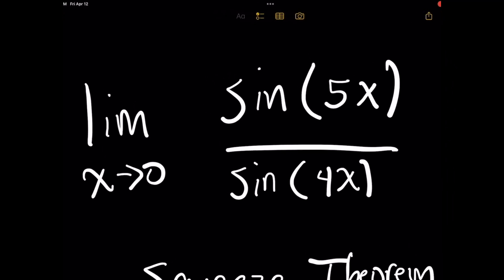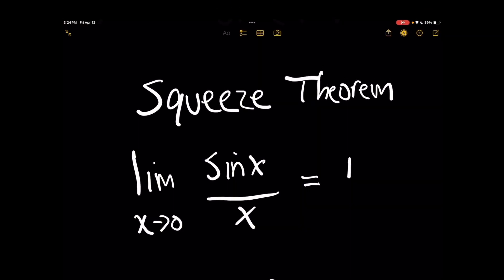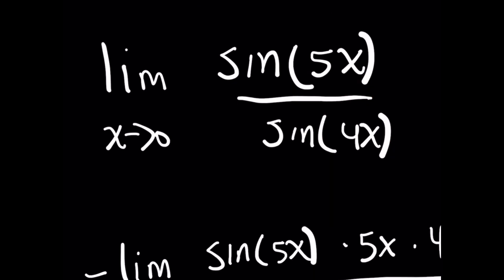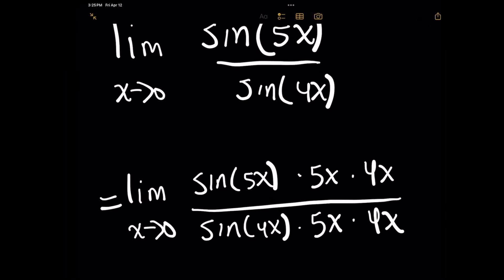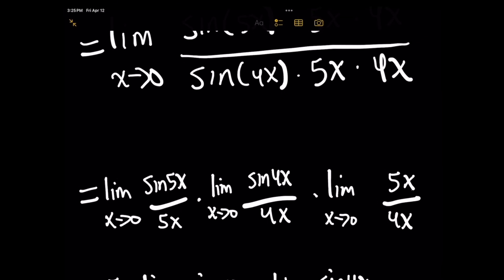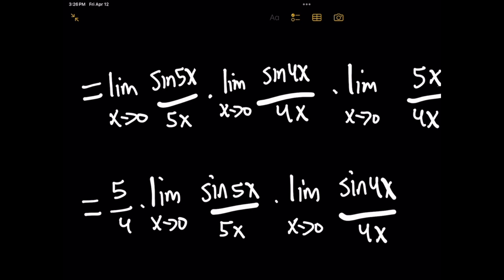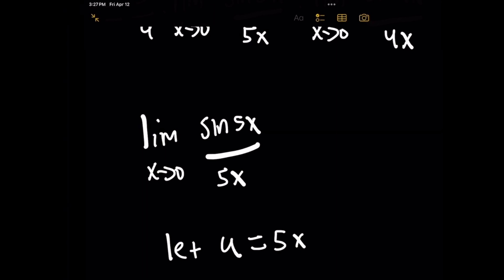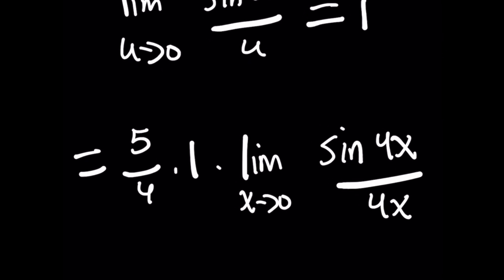I Showed No Mercy And Crushed This Limit🥷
In this video, we'll use the squeeze theorem to crush this limit problem like a boss! Knowing how to solve limits of trigonometric functions on your calc ab exam is essential! My hope is that my videos supplement your precalc and ap calc learning so that you can take it to the next level with confidence! Remember the squeeze theorem sin(x) / x property as this useful identity can really simplify a lot of these problems. I hope you enjoy the video!

0:00 - Introduction
0:13 - Squeeze Theorem Formula
0:45 - Manipulating The Formula
2:25 - Solving The Limit Products
3:10 - U Substitution

This graphing calculator is a beast and never failed me in college:

I loved THIS ruler in college, for engineering classes: